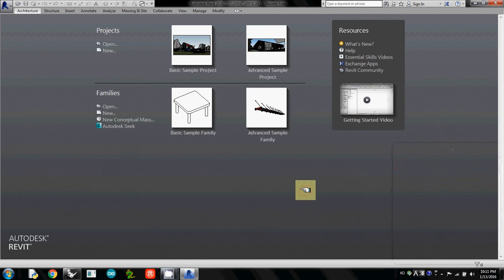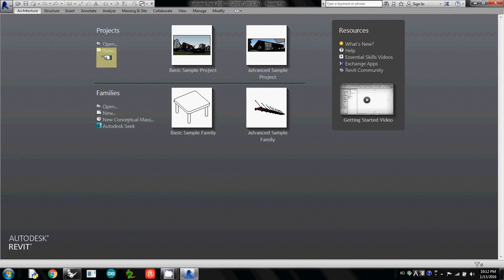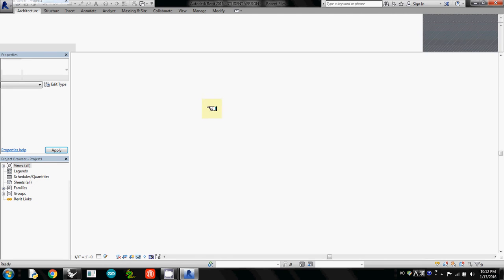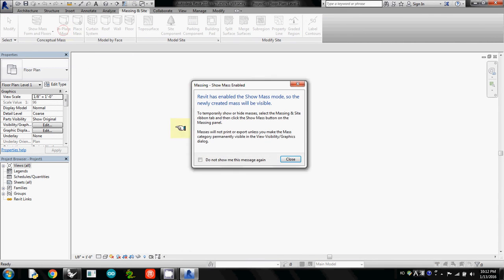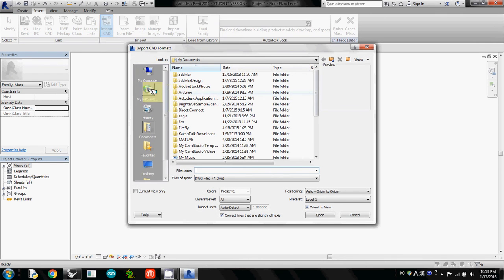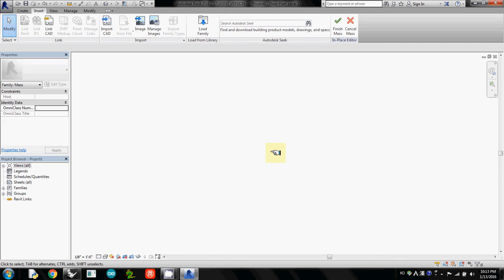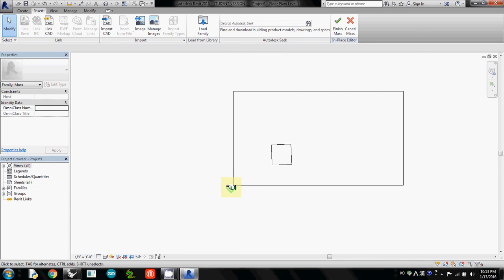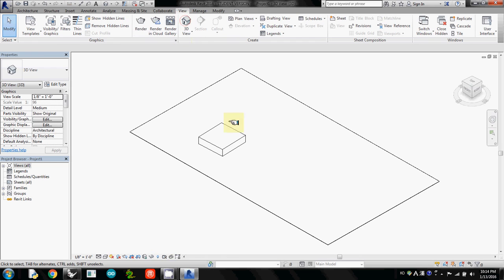105 How to import SAT files inside Revit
Assistant Professor: Juhong Park Ph.D.ark. Ph.D.